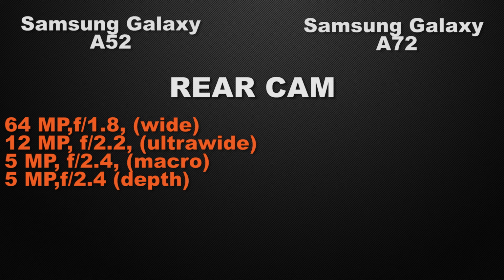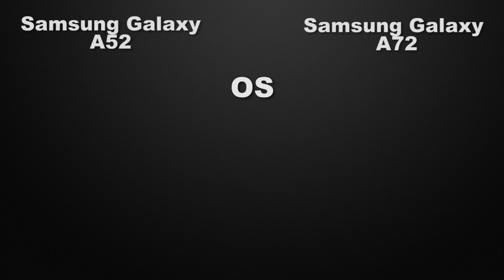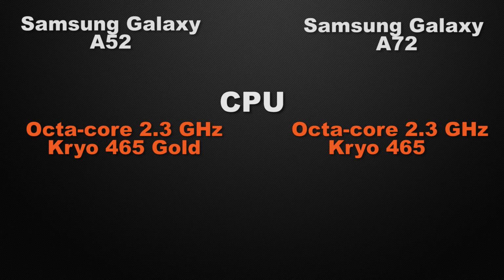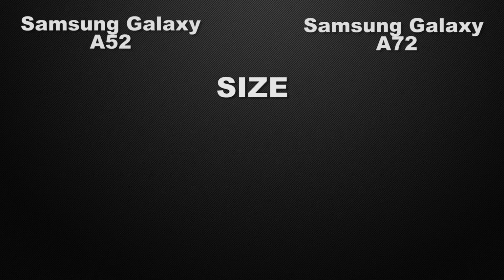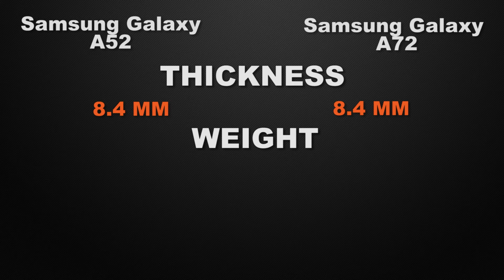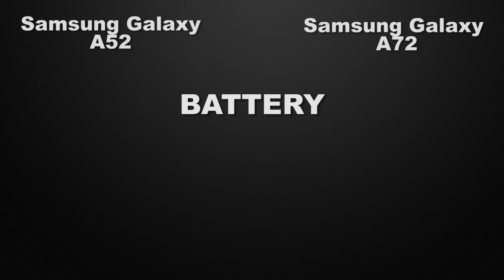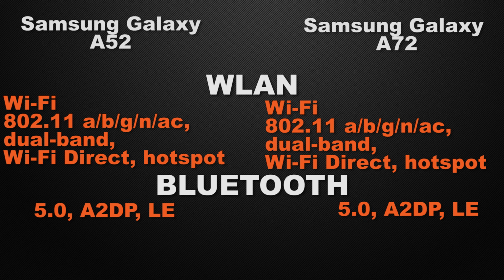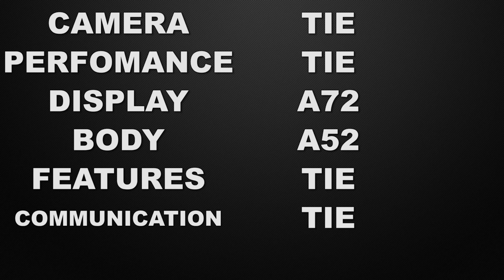Samsung Galaxy A52 vs Samsung Galaxy A72 | Which one is Better | Full Comparison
In this video, we compare Samsung Galaxy A52 vs Samsung Galaxy A72 phones. both the Smartphones come with Good specs lets see which one is the best.

0:00 Intro
0:22 Camera Comparison
1:29 Performance Comparison
3:15 Display Comparison
4:05 Body Comparison
4:56 Features Comparison
5:58 Communication Comparison
6:38 Price Comparison
6:56 Conclusion
8:10 Outro